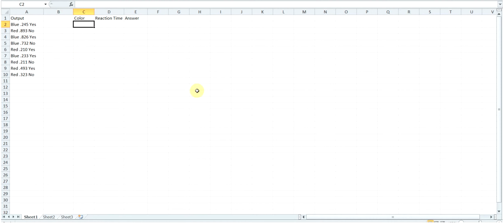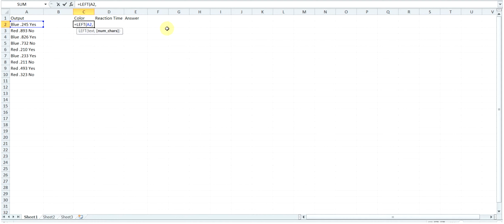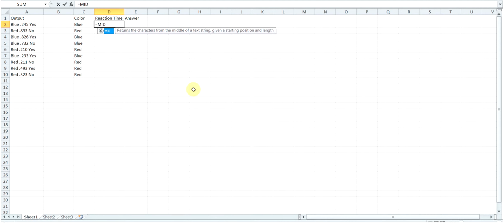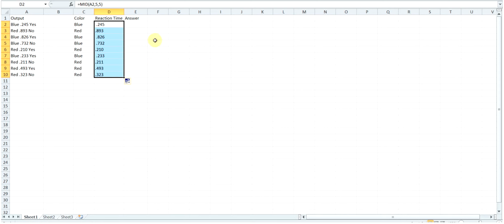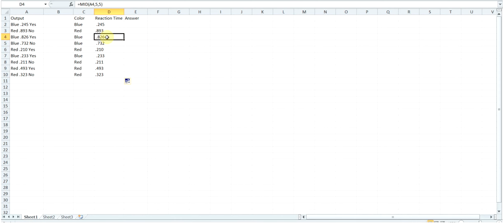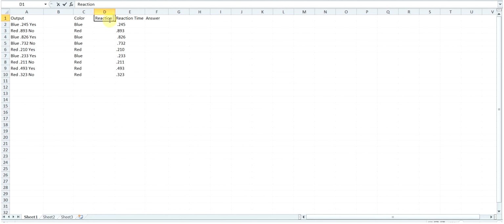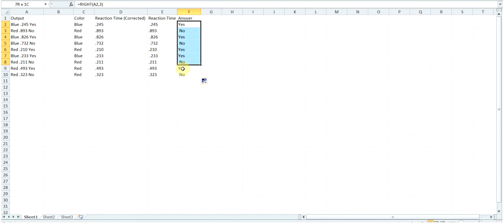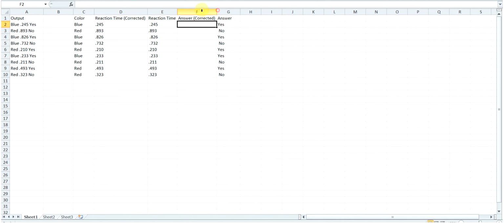PAtt Lab Tutorials: Excel - Left, Right and Mid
A tutorial of the Left, Right, and Mid Functions.